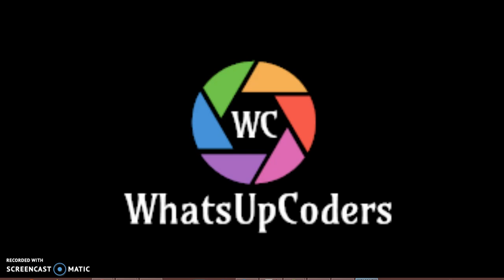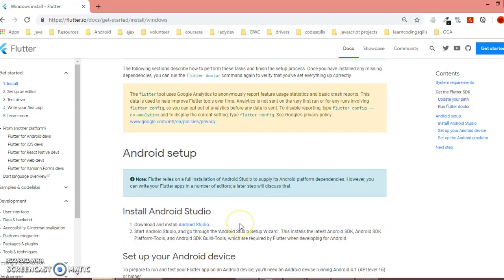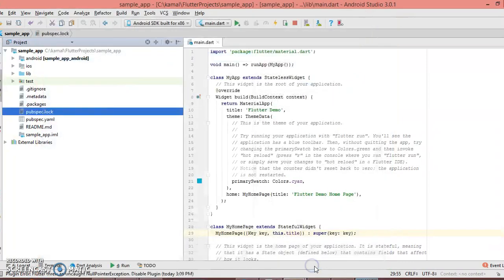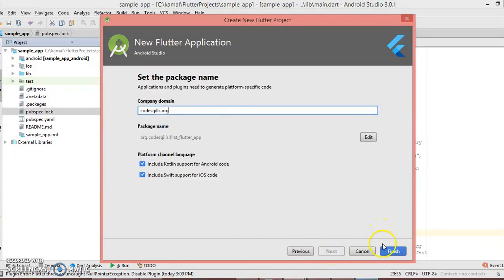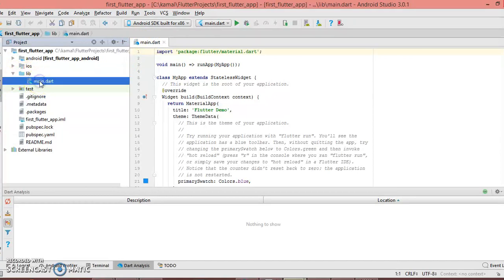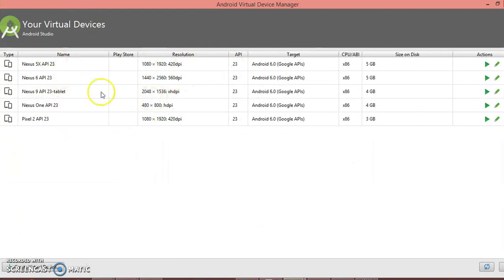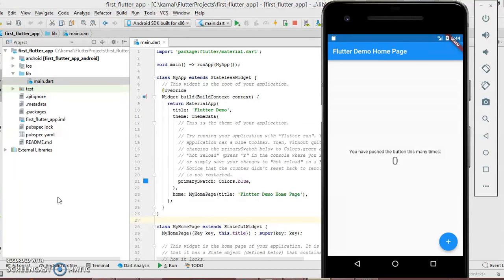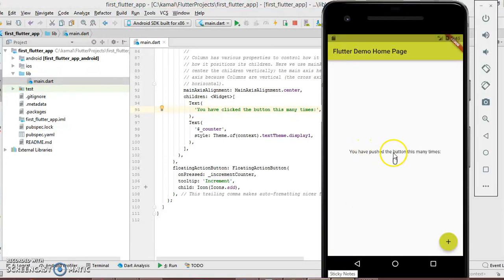Flutter Tutorial - Flutter How to create Flutter Project in Android Studio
Flutter Tutorial - How to create flutter projects in Android studio.